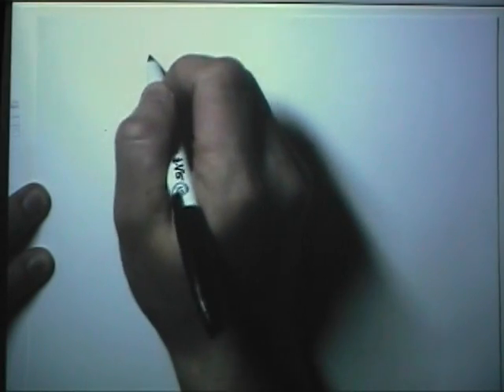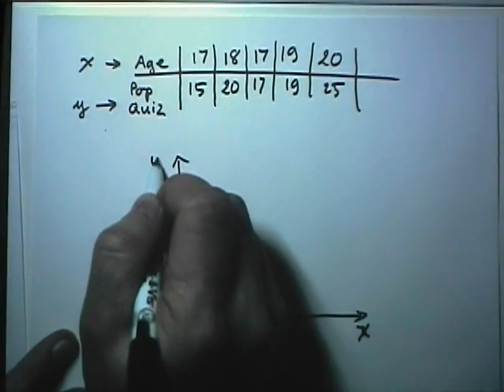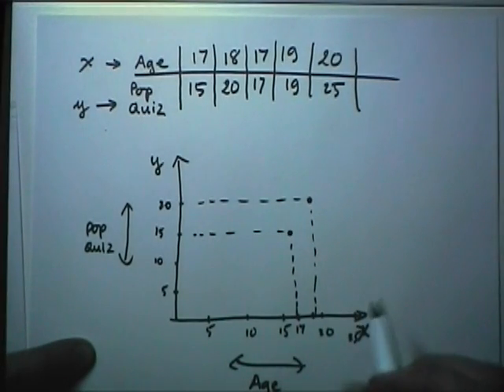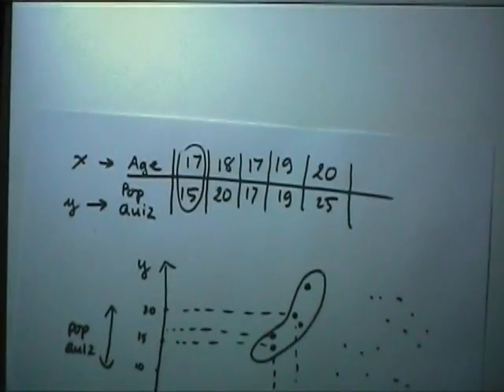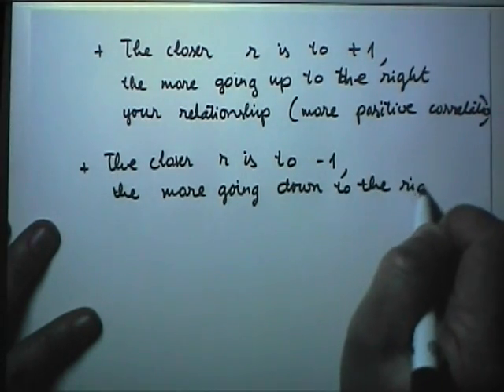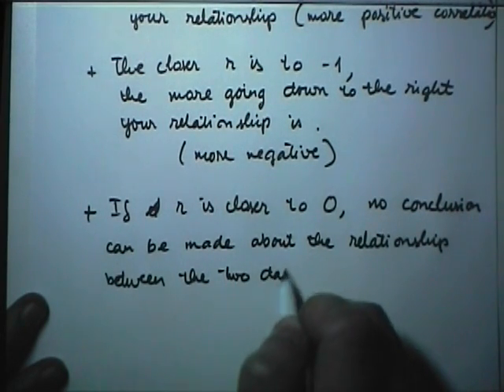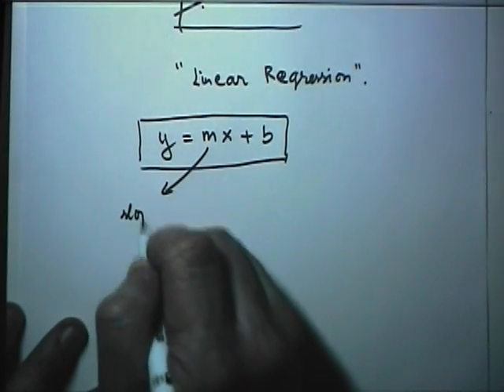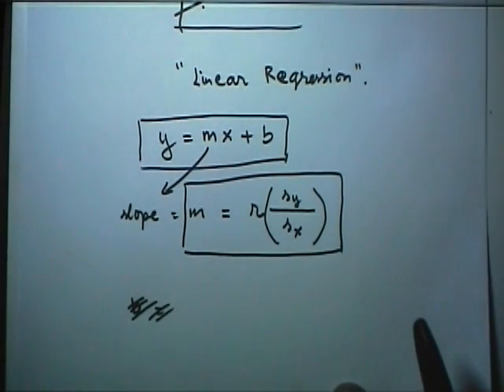12.6 General Discussion - Part 2